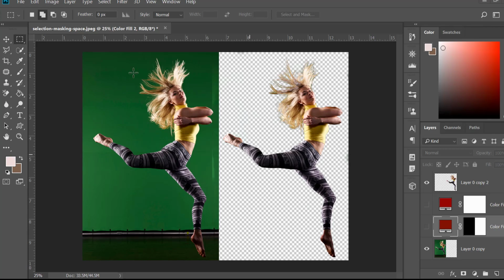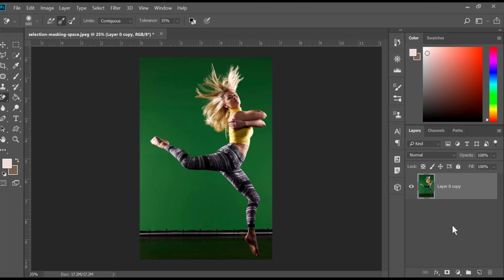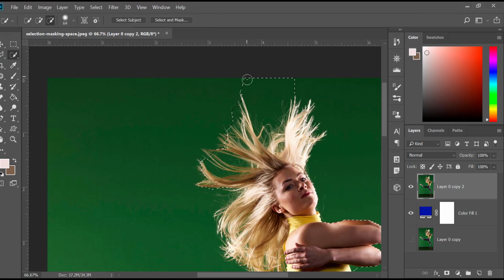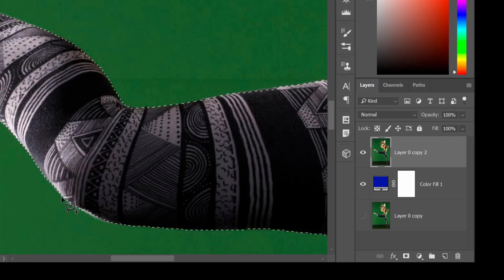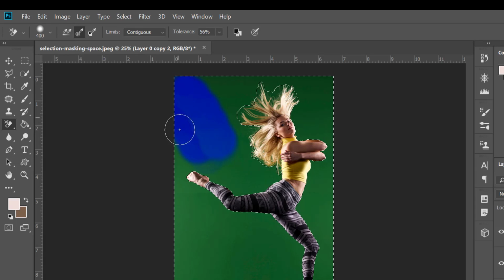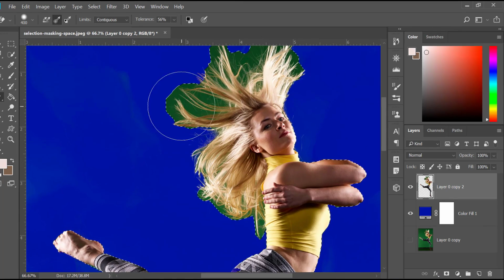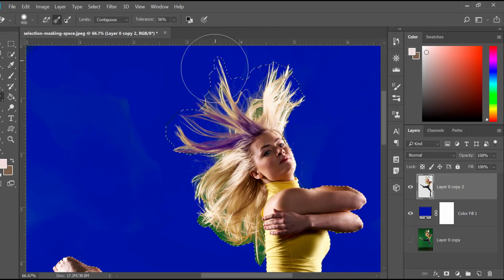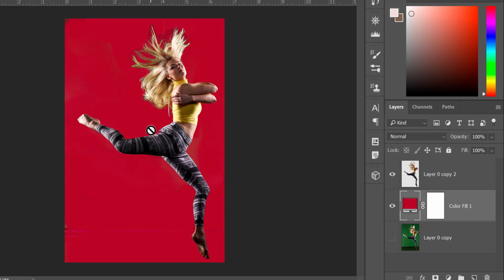How to Remove Picture Background/Transparent or How to Remove Background in Adobe Photoshop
Hy!
In this video, you will learn how to How to Remove Picture Background/Transparent or Change Change Background in Adobe Photoshop CC 2018 or any other version.

There are many different ways, here in this video, I will teach you how to remove background using the Background eraser tool.
Watch this video completely till end do not miss any step.
Let us start.
Create the duplicate layer for the picture.
For good results, I would recommend you to create a solid color layer under the image with the Blue background.
First, make the selection of the picture. Make sure the desired layer is selected.
You can start erasing background directly without selecting the picture, but I will make the selection so that any part of my picture would not affect.
I am using the quick selection tool to select the picture. Make the brush setting here like brush size, hardness, spacing and increase or decrease the tolerance. For the complete guide on how to use selection tools in photoshop, please watch my video on selection included in this playlist.
Fine tune the selection by using the polygonal lasso tool as shown, you can use any other tool according to the picture requirements.
After completing the selection, we will erase the background in two parts.
In first part, we will be erasing surrounding part of picture. To select the surrounding part. Press and hold Control and Shift key then press I button on the keyboard.
Select the Background Eraser tool and hold down the mouse left button and start dragging the mouse. You will notice that background will start erasing while erasing you will notice that eraser will not affect your picture area and you can freely erase, and blue color starts appearing which mean background is being erased and lower layer with blue color start appearing.
In this second part, we will be erasing background underneath of hair which is complicated.
We will set brush hardness to zero, tolerance to about between 30 and 40.
And start erasing background, select background color by left click of the mouse and start erasing without releasing the mouse left button.
Now the background of the picture has been erased and you can change background color of this picture by changing the color of solid layer as shown or place it on any beautiful scene.

Explore the Amazing Power of the Background Eraser Tool in Photoshop! Learn how to easily cut out hair or complex edges using this tool, as we will learn it in-depth with the best settings for every situation. We will also cover how to make this tool completely non-destructive.

Whether you want to change the background or make it transparent, the Background Eraser can help you not only remove the background bust also create a refined mask.